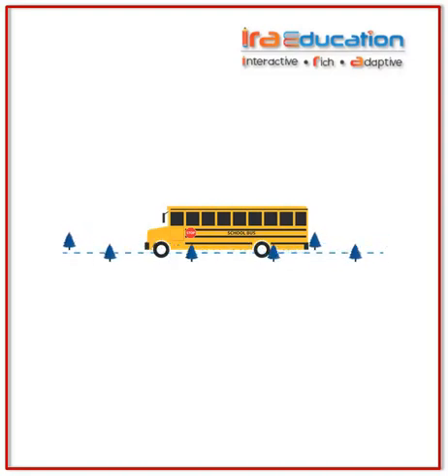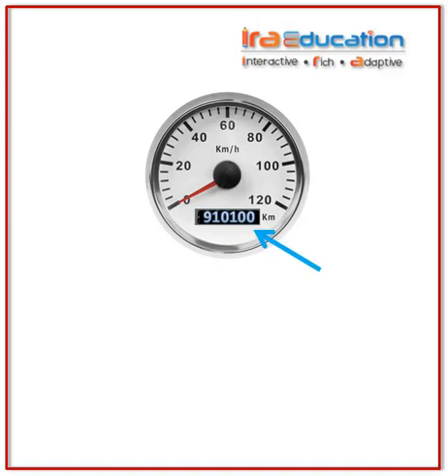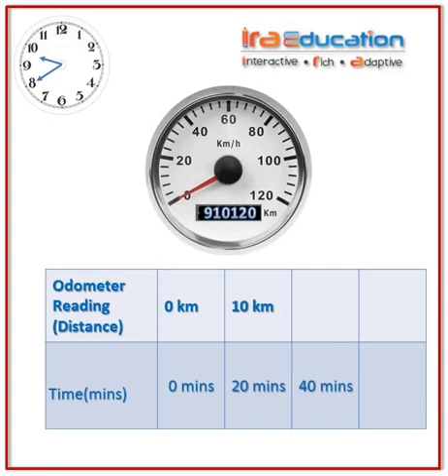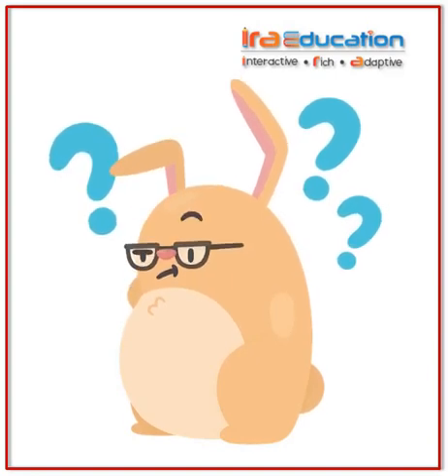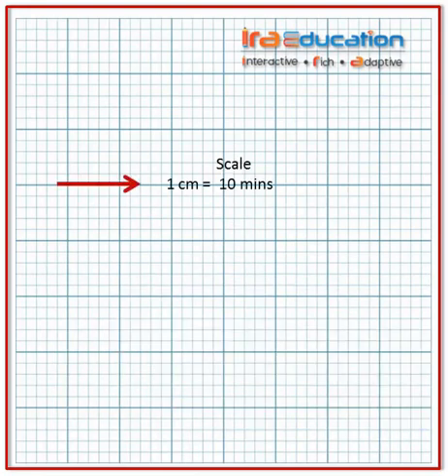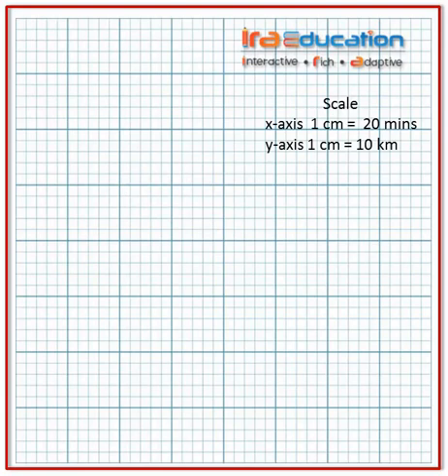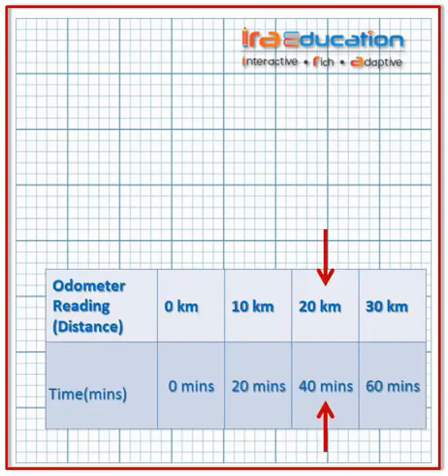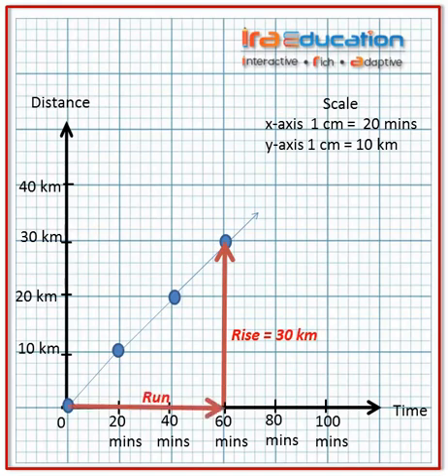Distance Time Graph - Class 7 CBSE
This video helps you understand creating distance time graph and calculate the speed using this graph.
Our complete course includes easy to understand video lesson, detailed Notes for the lesson, Practice quizzes, time bound assignments and subject related games. We want student to enjoy the process of learning.